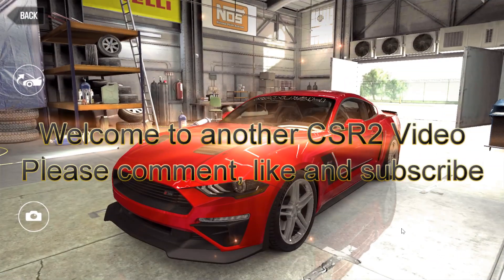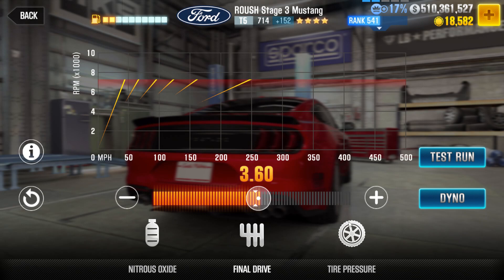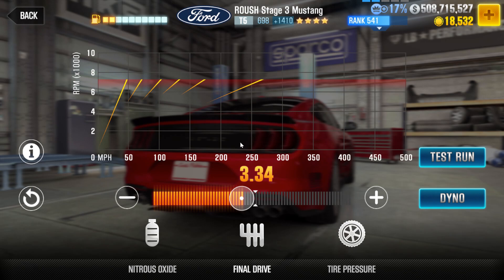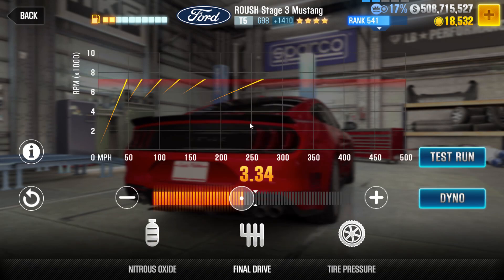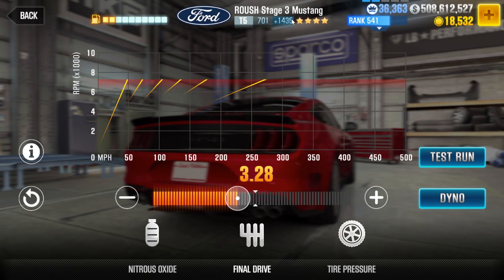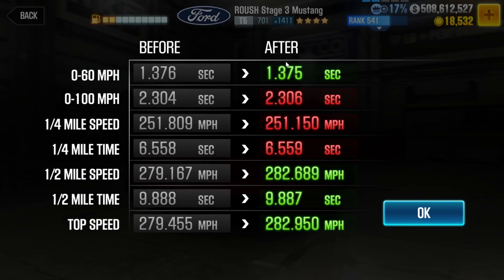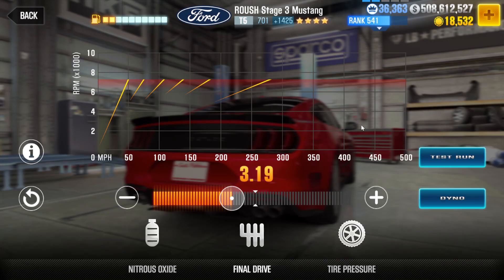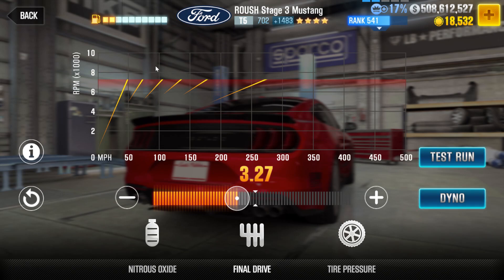CSR2: Roush Stage 3 Mustang Stage 6 effects and tuning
I give you the stage six effects of the Roush Stage 3 Mustang and discuss speed trap and sprint tuning relative to this car. Also, I touch on effects of fusions and lack of fusions with regard to impact on stage 6 effects.

Stage 6 order of best to worst

1. Body
2. Nitrous
3. Tire
4. Engine
5. Turbo
6. Intake
7. Transmission